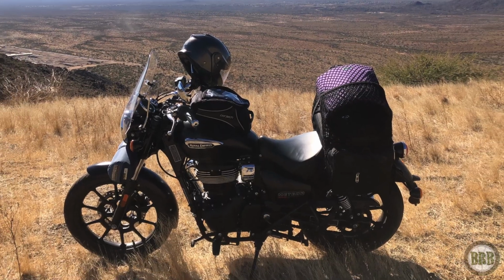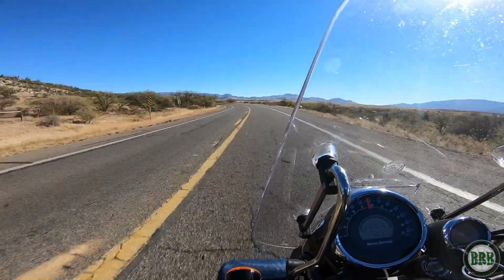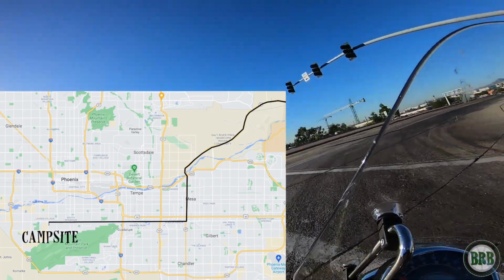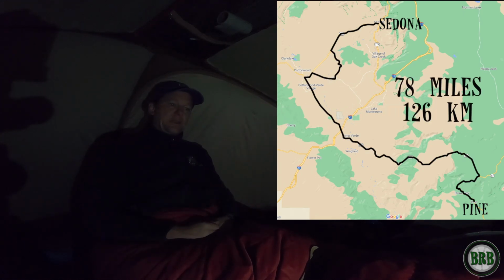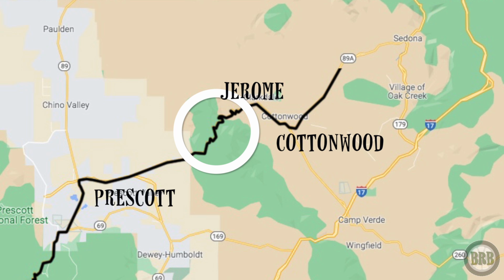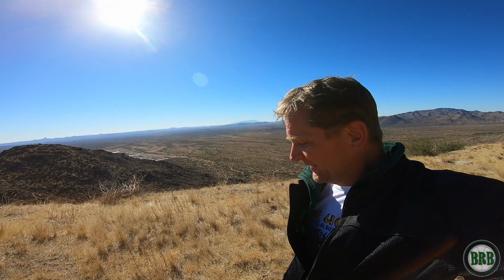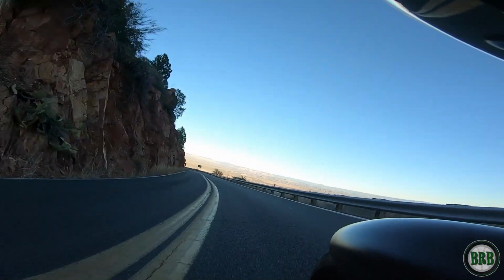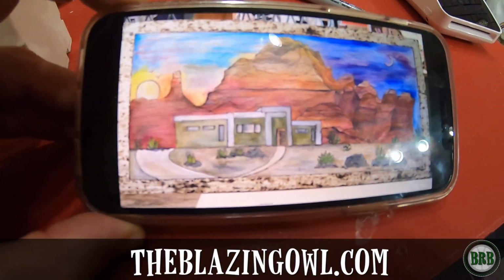Solo Motorcycle Camping at Pinnacle Farm 🏍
Time for more Solo Motorcycle Camping!  Today, I ride my Royal Enfield Meteor 350 on a two-day, 400 mile loop from Sedona, Arizona to an urban campsite  on a fruit tree farm in Phoenix.  So, it's urban motocamping!  I explore some secondary highways and I make a few stops along the way - like an awesome burger joint in Cornville, a handmade candle shop in Jerome, and lots of amazing views!  Come along for the ride!

Any little bit of your help allows me to make more of these videos - and make them faster🏃🏼‍♂️ !
Thanks in advance for your help!💙🙏🏼

Chapters:

0:00 - Intro
2:03 - Packing List
3:10 - Sedona to Cornville
4:58 - Cornville to Pine
6:48- Pine to Phoenix
8:33 - Campsite - Pinnacle Farm South
15:50 - Phoenix to Wickenburg
17:10 - Wickenburg to Prescott
20:40 - Prescott to Jerome
28:04 - Jerome to Sedona

Link to buy the TAIL BAG:
On Amazon
On ebay

An upgraded version of the TAIL BAG with more pockets and features:
On Amazon
On ebay

Link so you can buy the magnetic TANK BAG:
On Amazon
On Ebay

Link so you can buy the Shoei Neotec II HELMET:
On Amazon
On ebay

Link to buy those GLOVES:
On Amazon
On ebay

Link to buy the WINDSHIELD:
On ebay

Gassing up:
Music from Uppbeat (free for Creators!):

More fun motocamping videos are on the way!

A very special THANKS to Dr. David (the best Veterinarian in Sedona) for the awesome drone shot at the end of this video!